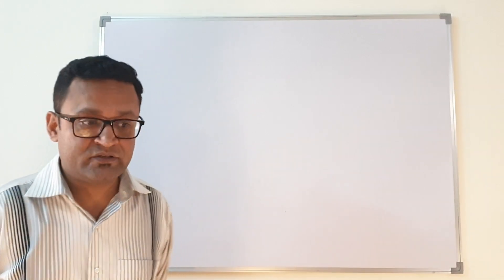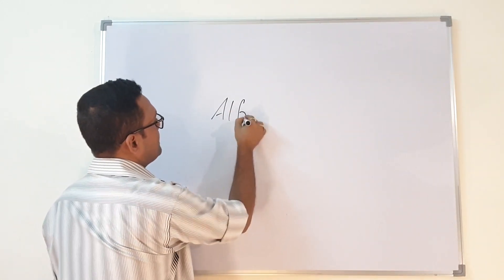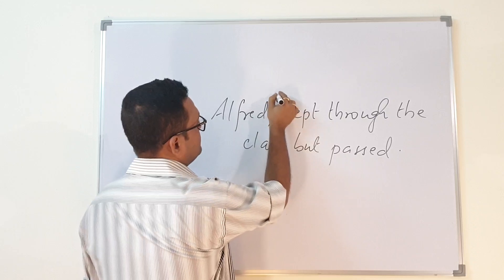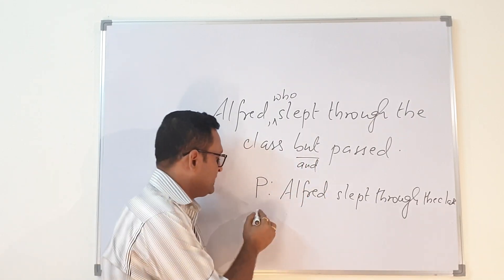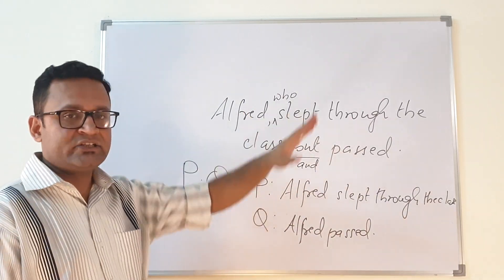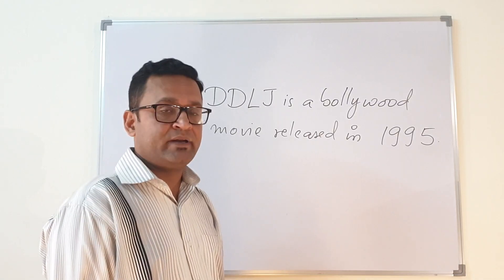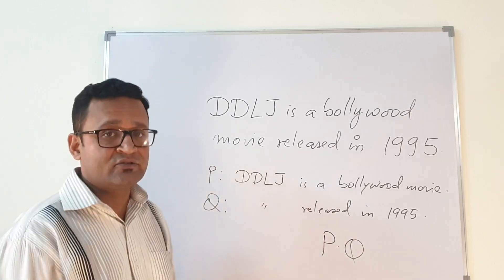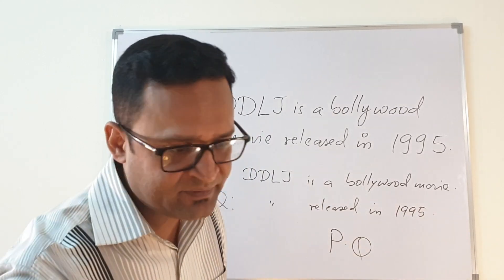Exercises with Symbolizations - 2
ITL - 12